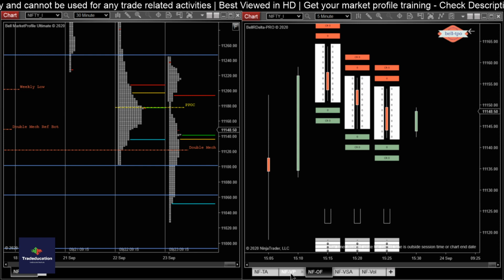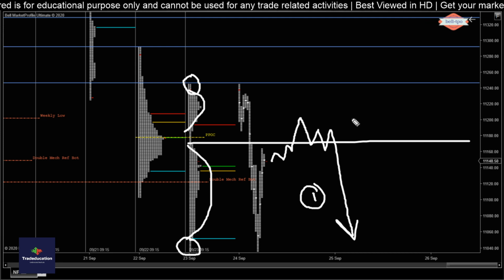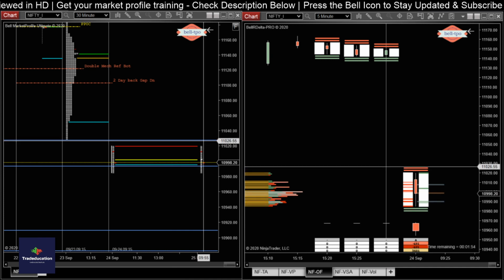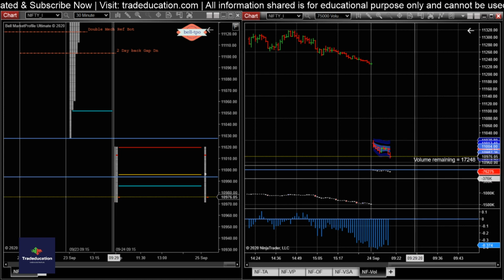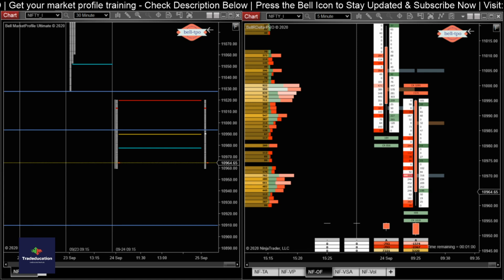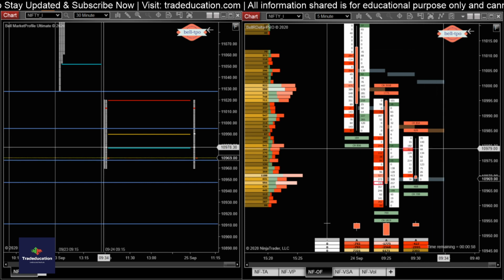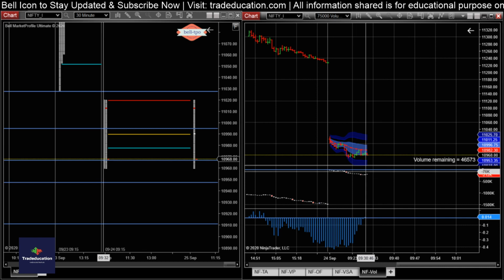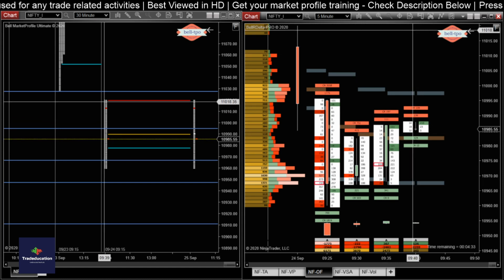Ep. 182 | Live Market Profile + Order Flow Trade Analysis | Nifty Auction Development